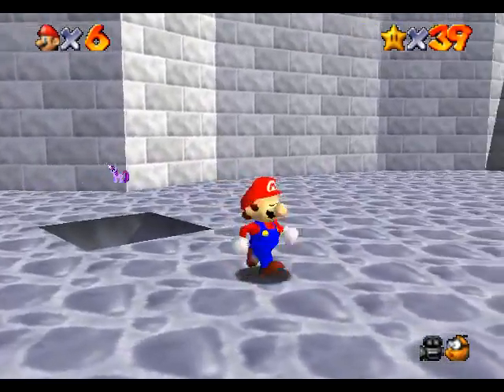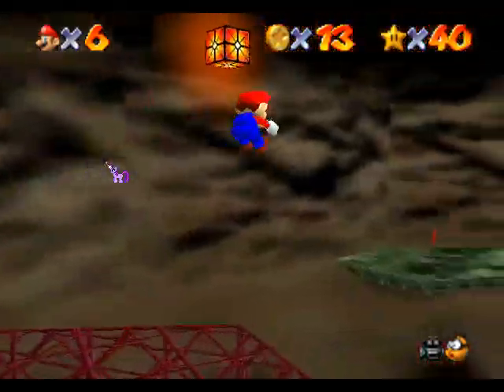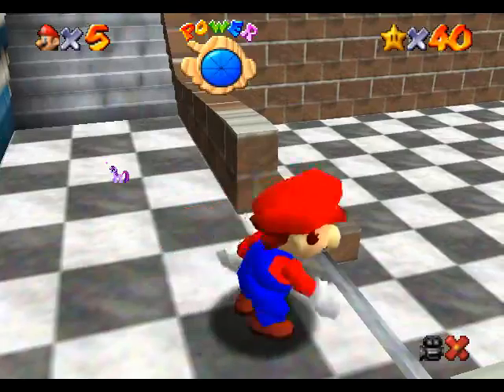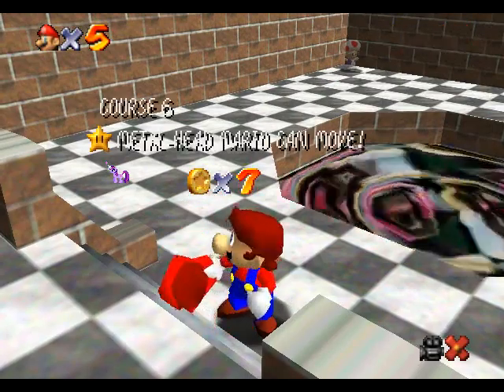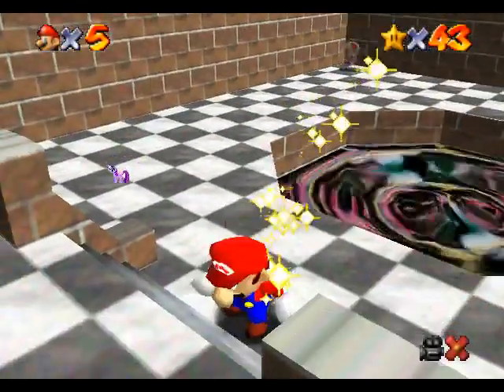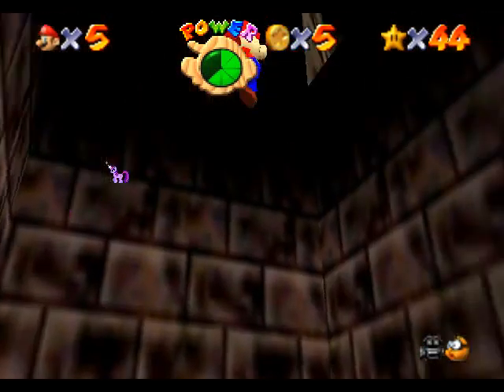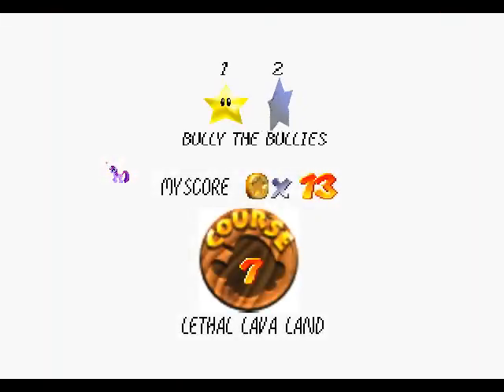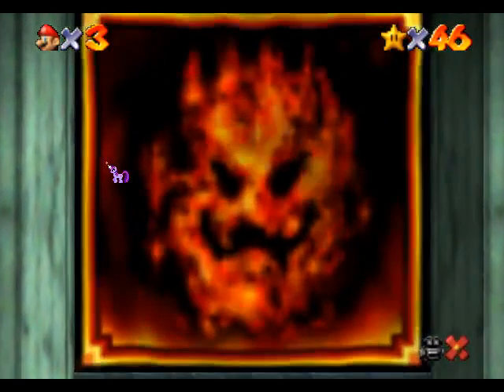Let''s Play Super Mario 64 Episode 9 Toxic Fun